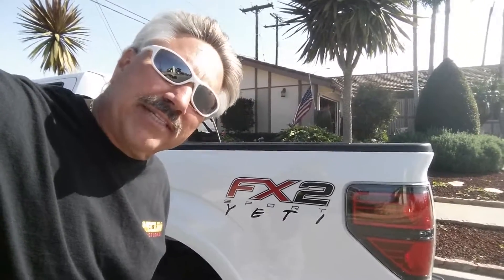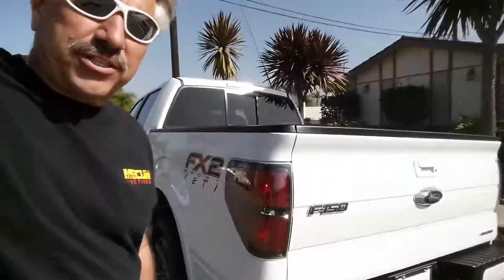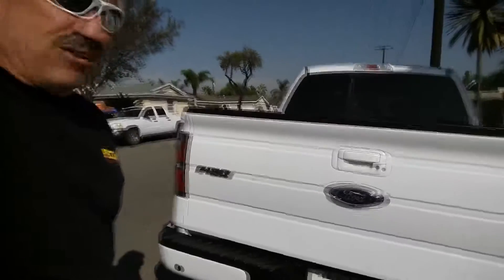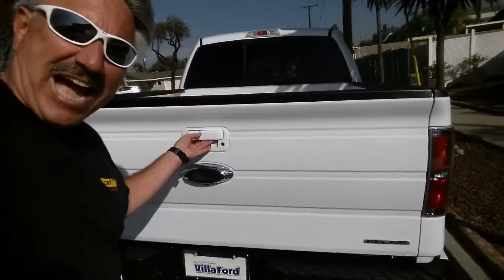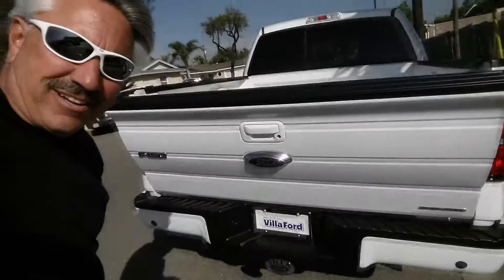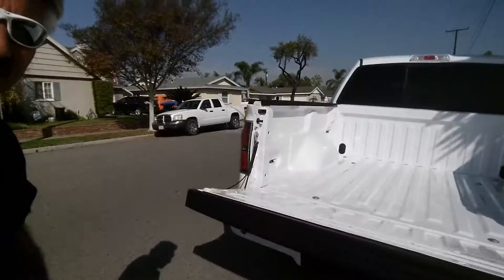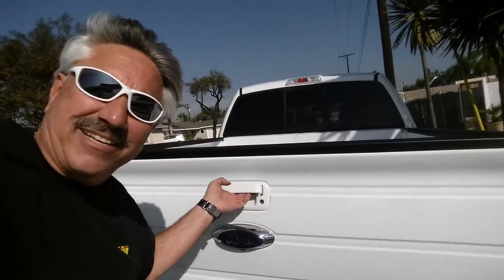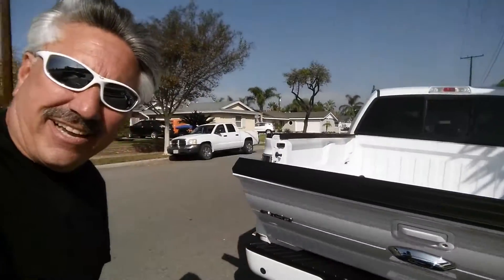Yeti Mods of the DeeZee DZ43200 Tail Gate Assist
Yeti showing the DeeZee DZ43200 Tail Gate Assist after the install.